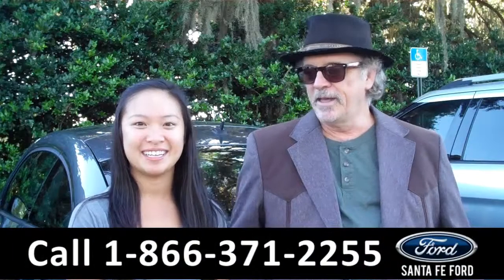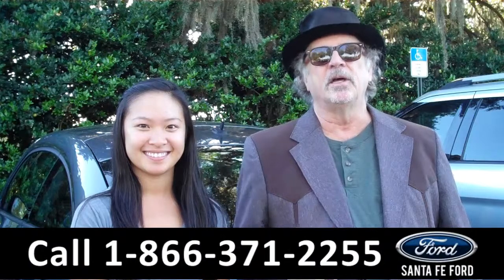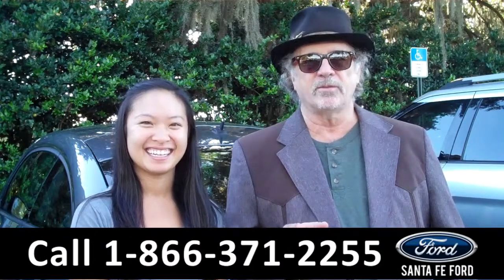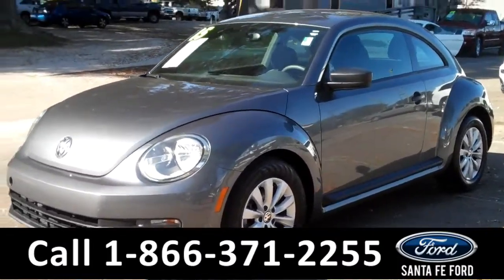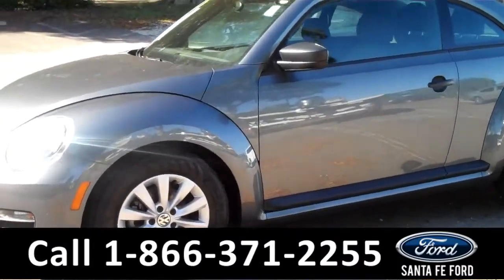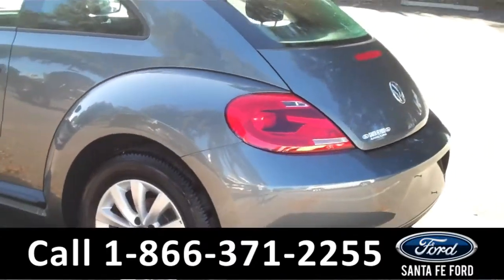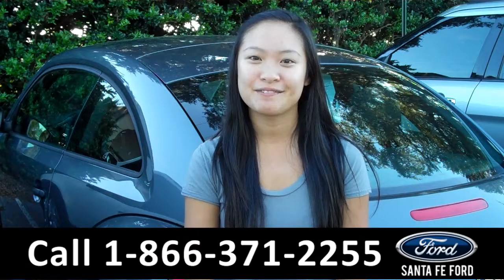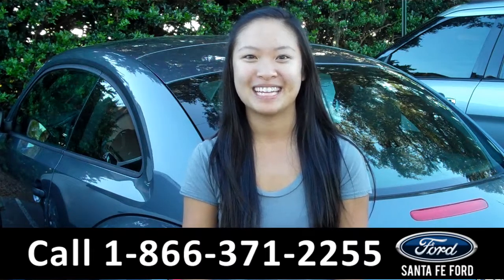Volkswagen Beetle Gainesville Fl Stock# G-35428P 32601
Volkswagen Beetle Gainesville Fl 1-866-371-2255 Stock# G-35428P Here's the LINK!

Year: 2014
Make: Volkswagen
Model: Beetle
Location: Gainesville, Fl
Engine: 2.5L
Trans: Automatic
Exterior: Platinum Grey Metallic
Miles: 40,952

video videos Volkswagen Beetle Gainesville Fl